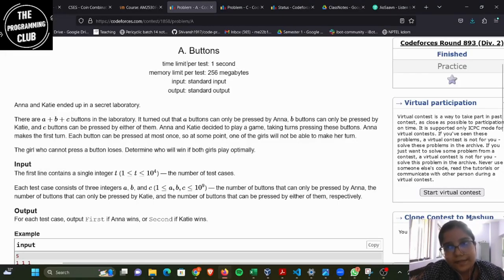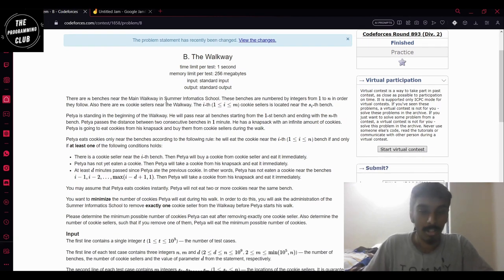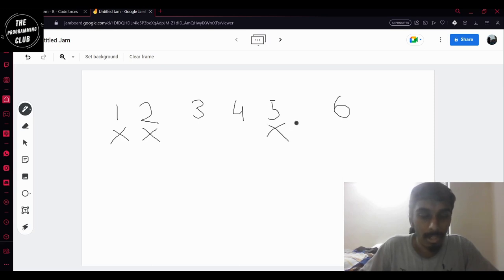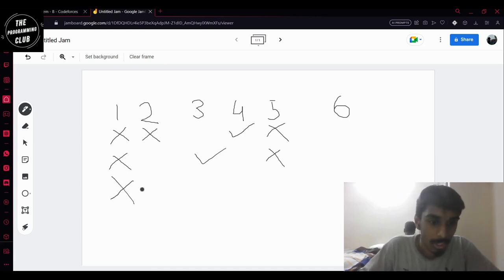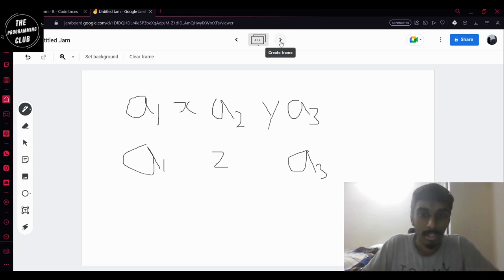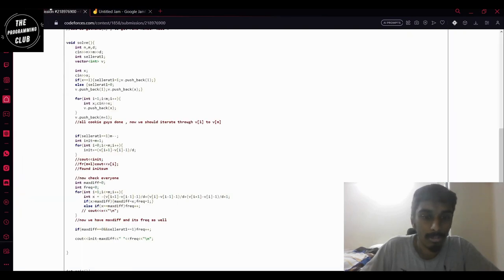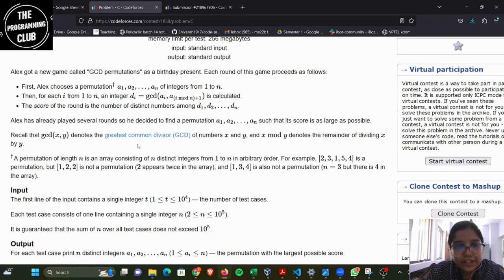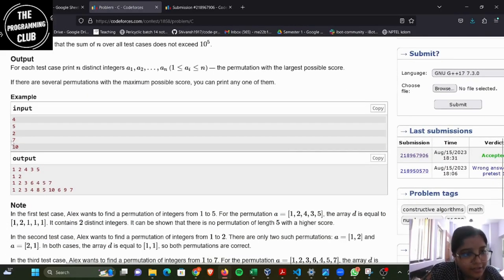Codeforces Round 893 (Div. 2) Editorial- Problems A, B, C,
Hello everyone. This is the video editorial for Codeforces Round 893 (Div. 2). Hope you all enjoyed the video.

Timestamps:

A - 0:00 solved by Shreya
B - 2:09 solved by Raadhes
C - 13:42 solved by Shreya

About us:
Programming Club, CFI, IITM exists with the sole purpose of increasing awareness about coding both within our beloved "insti" and outside as well. With an especially active CP community, we aspire to take IITM to grand heights in competitions like ICPC.